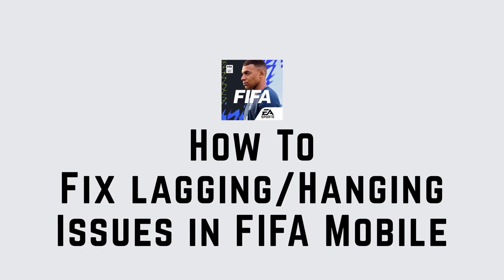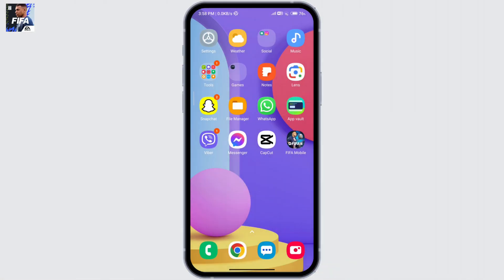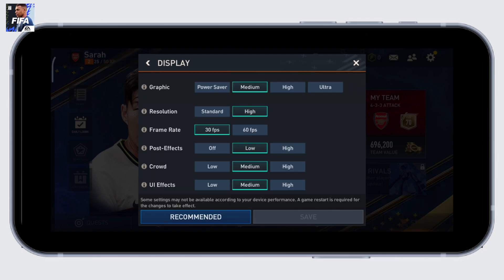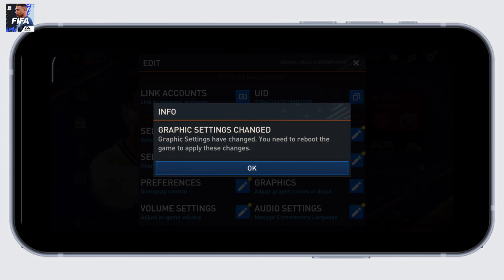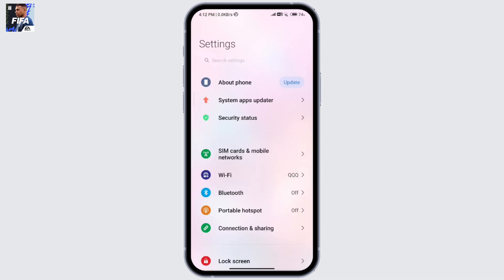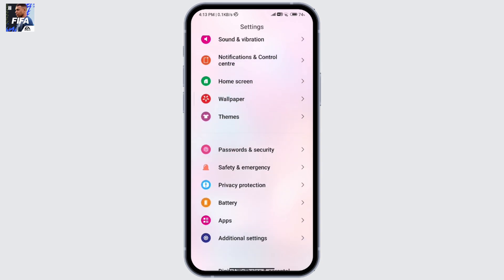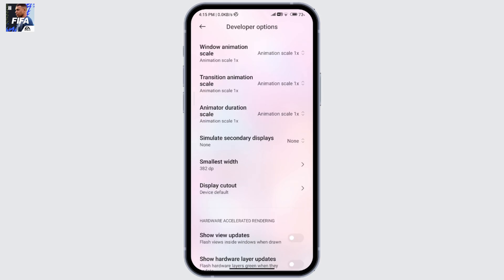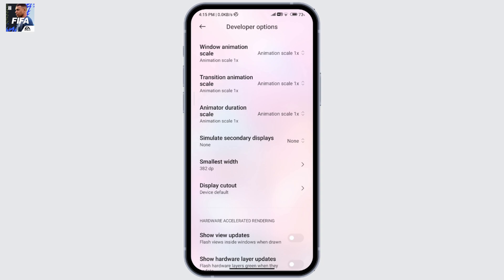How To Fix lagging/Hanging Issues in FIFA Mobile 2023 (60 FPS UNLOCKED)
In this tutorial, we'll provide you with a step-by-step guide on how to Fix lagging and hanging issues in FIFA Mobile while unlocking 60 FPS, allowing you to play the game with improved performance. We'll cover everything from optimizing your device settings to troubleshooting common problems.

👋 Welcome to Create Login And Delete! In this video, we'll show you how to fix lagging and hanging issues in FIFA Mobile while unlocking 60 FPS. If you're experiencing performance problems and want to enjoy a smooth gameplay experience in FIFA Mobile, this tutorial is perfect for you.

Tips for fixing lagging and hanging issues in FIFA Mobile (60 FPS UNLOCKED)
🔗 If you have any questions or need assistance with fixing lagging and hanging issues in FIFA Mobile, feel free to leave a comment below, and we'll do our best to assist you.

⚽ Timestamps:

0:00 - Introduction
0:05 - How to Fix Lagging/Hanging Issues in FIFA Mobile (60 FPS UNLOCKED)
0:10 - Steps to Fix Lagging/Hanging Issues in FIFA Mobile
0:20 - Steps To Unlock 60 FPS In FIFA Mobile